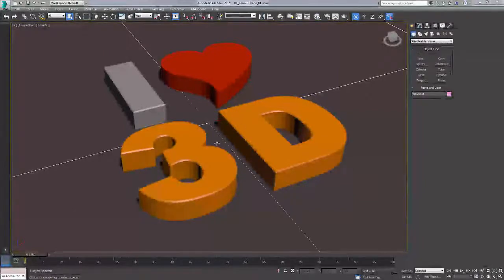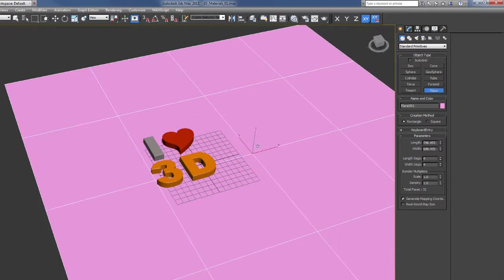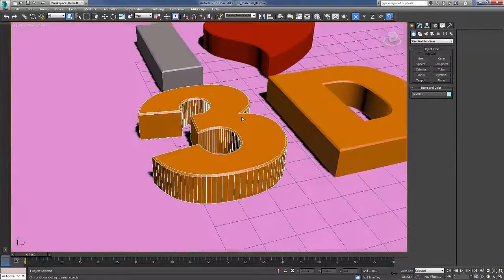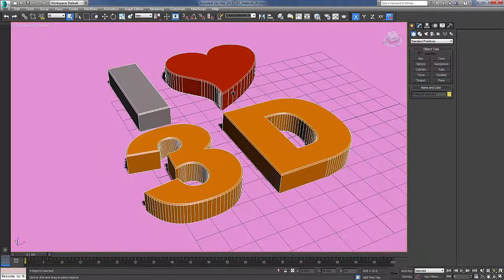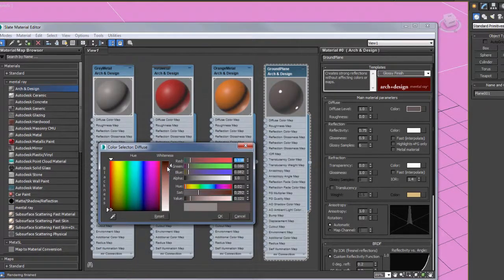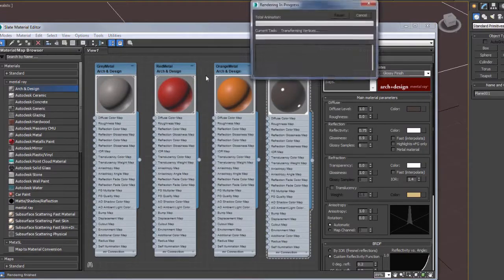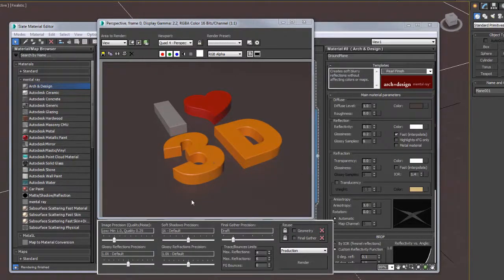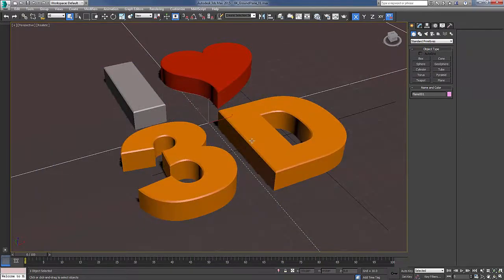How to Create a 3D LOGO – Lec 6 Create Environment Ground Plane